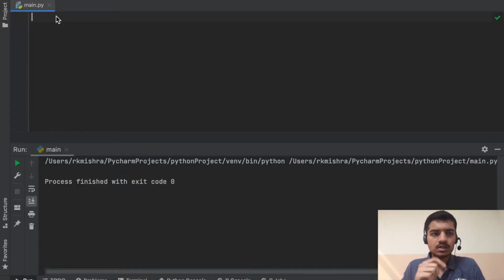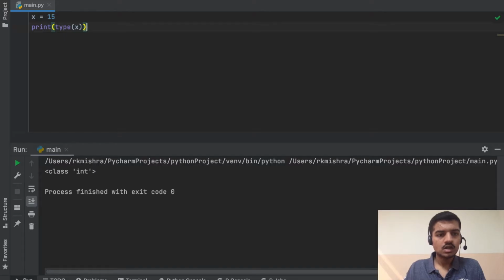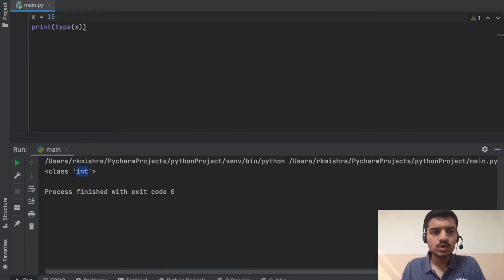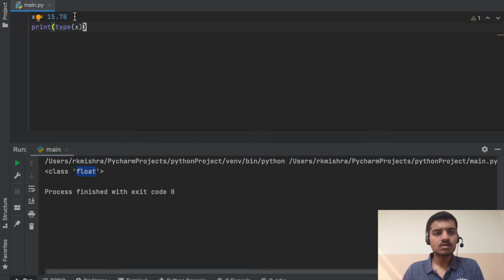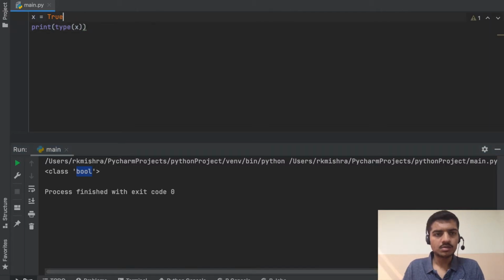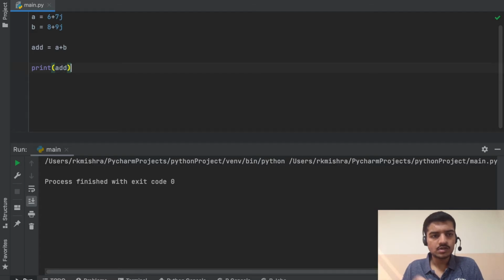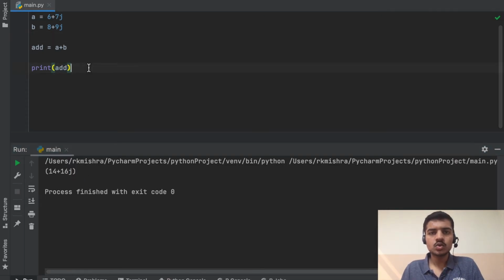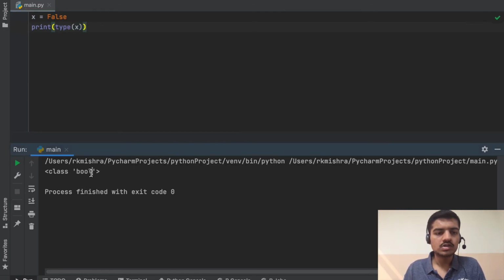Python Practical | DataTypes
In this video, you will learn about Variables and Datatypes.
I am using pycharm IDE for this python practical.

Instructor:-
- Ram Krishn Mishra
- Vishesh Mehta